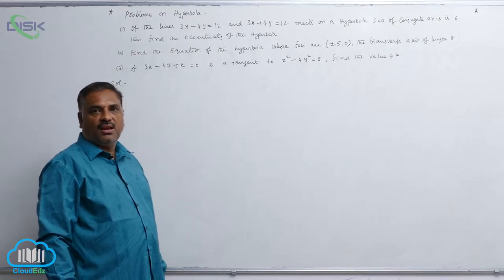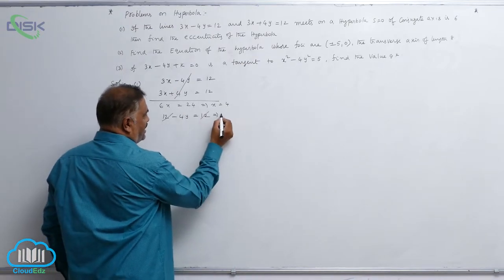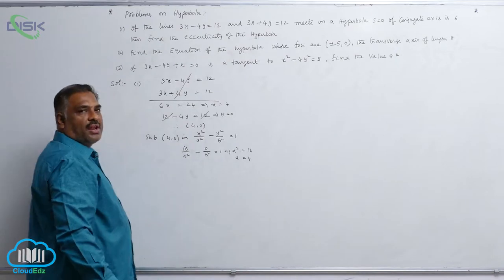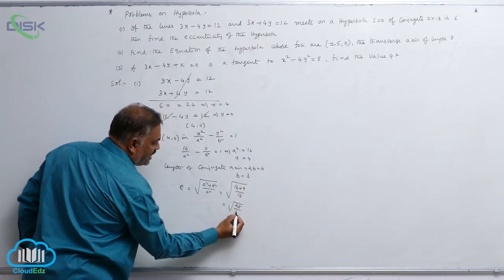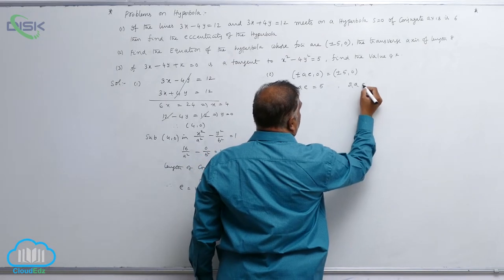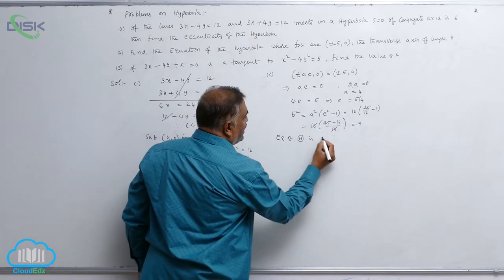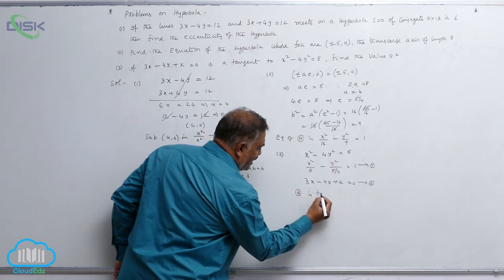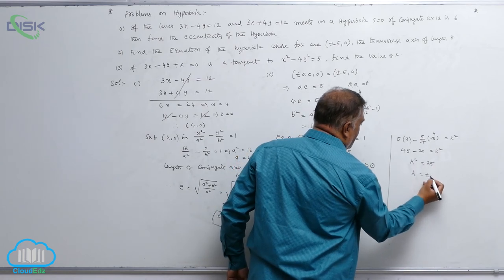Equof tan and normal at a point on the hyperbola || Eccentricity of Hyper|| Disk Telangana